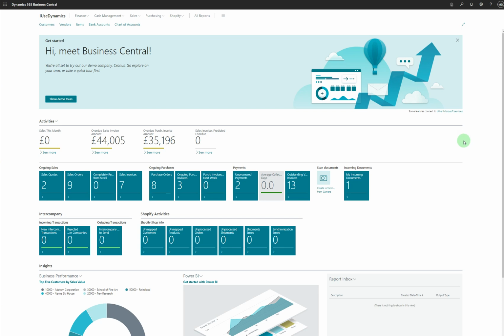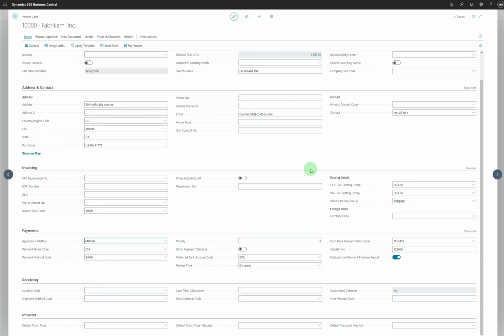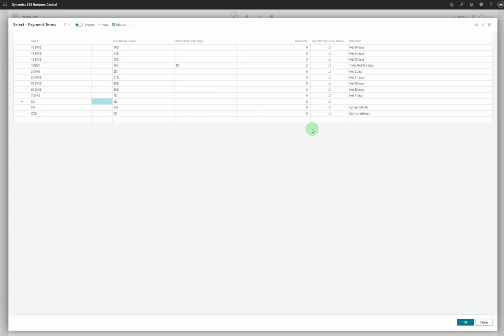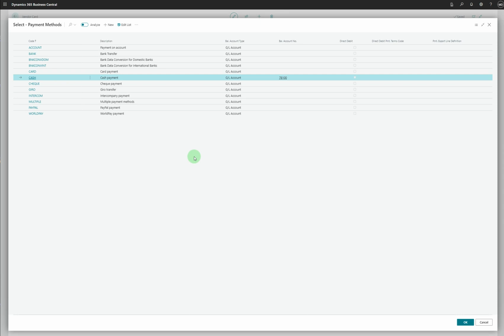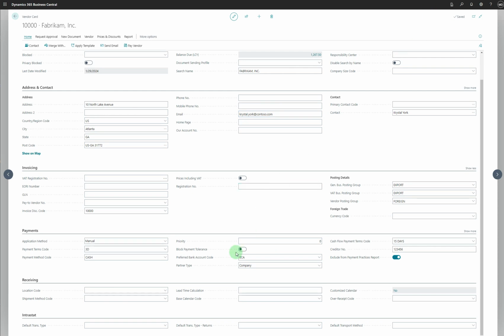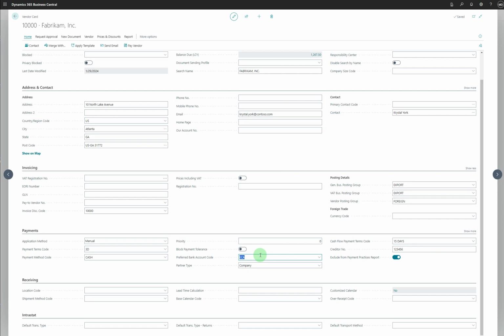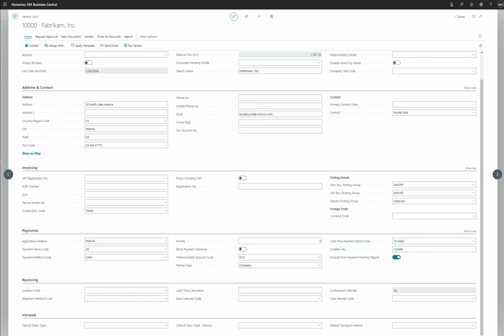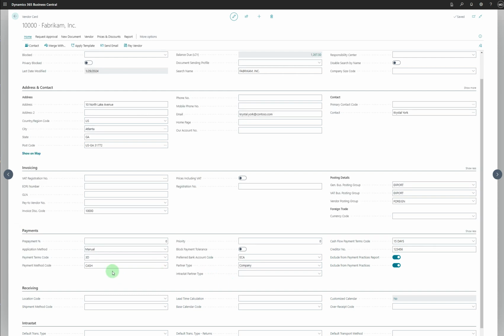Set up payment information for vendors